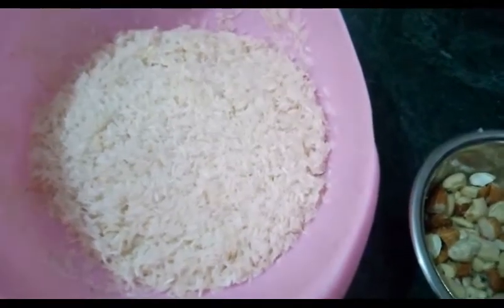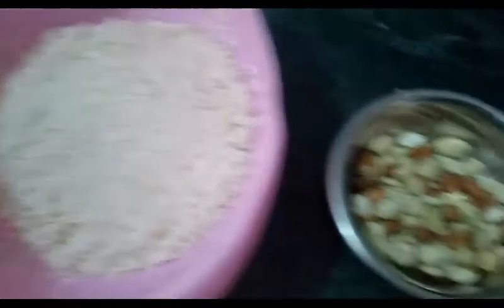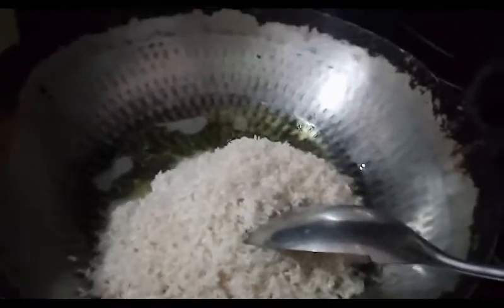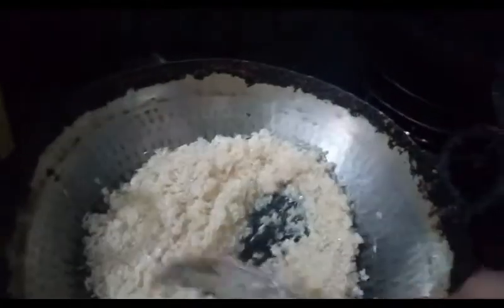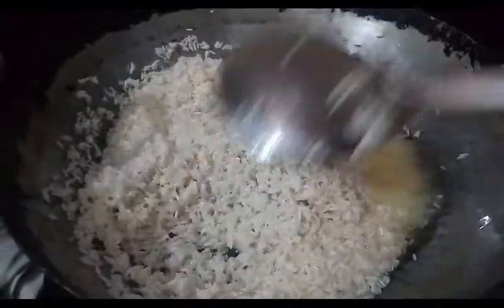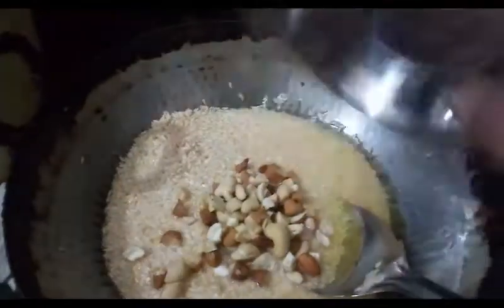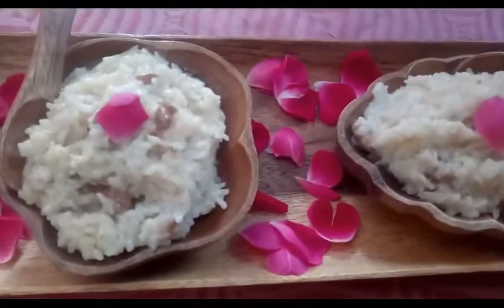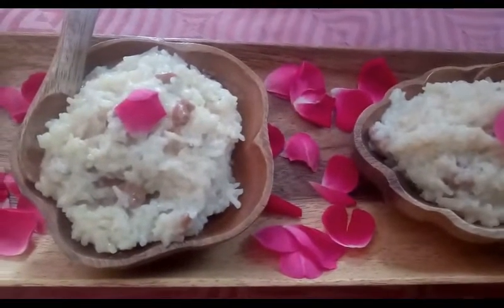Rajasthani kheeranand recipe | rice pudding | Rajasthani cuisine | foodfied | dessert recipes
its an ancient recipe of Rajasthani cuisine, which is prepared by rice and milk, by roasting the rice in ghee.